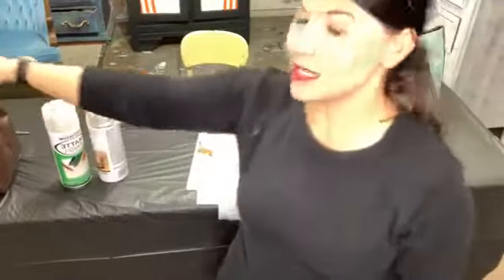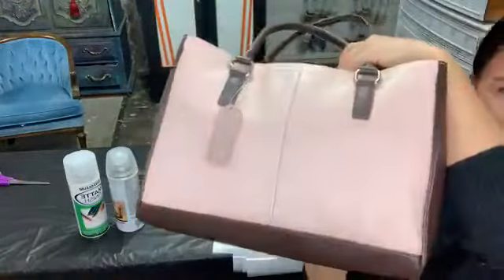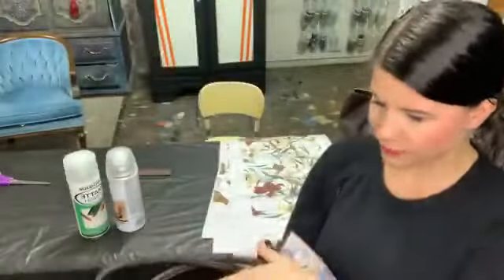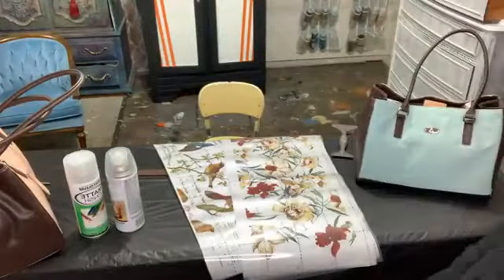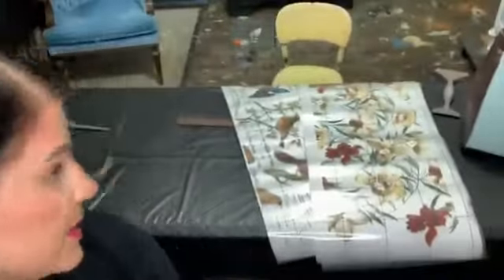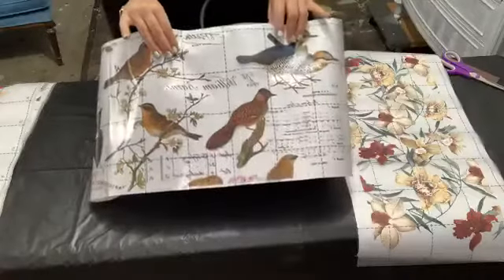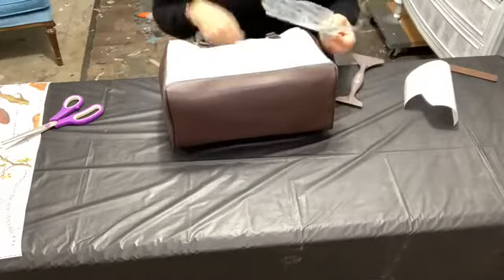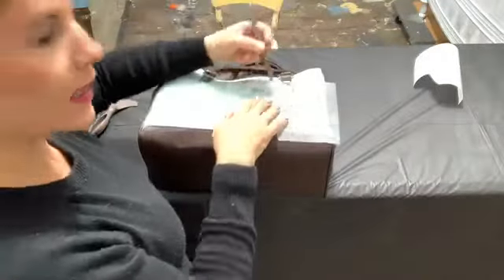Upcycling Purses with Leah | Live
Upcycling Purses with Leah from Leah Nowell Design Co